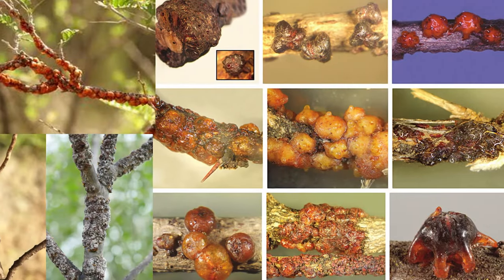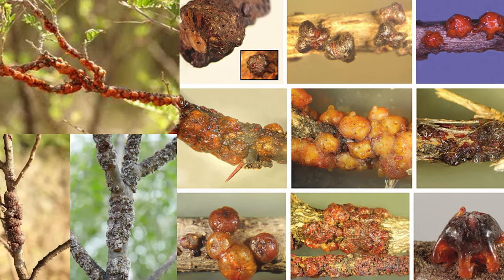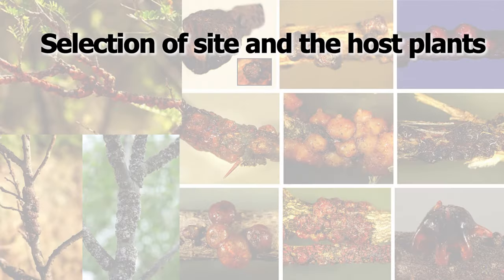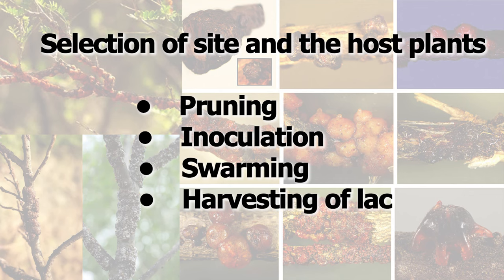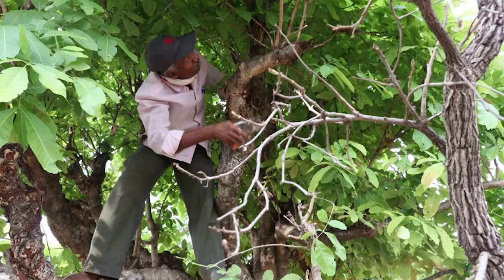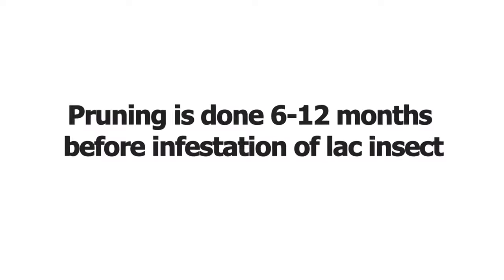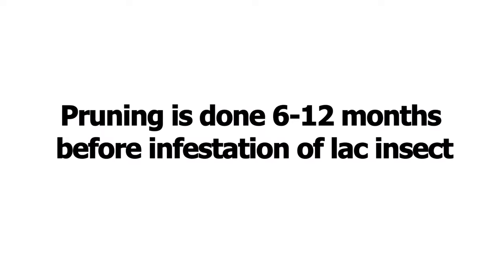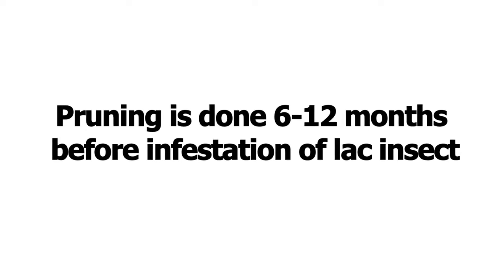Commercial Production of Lac | Applied Entomology and Pest Management (Practical) | ZOO518P_Topic010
ZOO518P - Applied Entomology and Pest Management (Practical),
Topic010 - Practical 10: Commercial Production of Lac,
By Dr. Nusrat Majeed